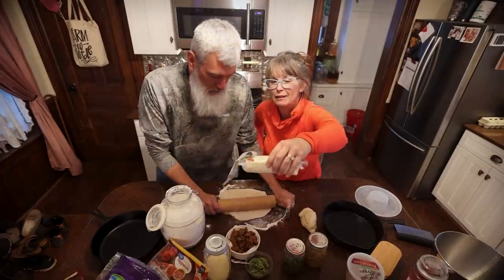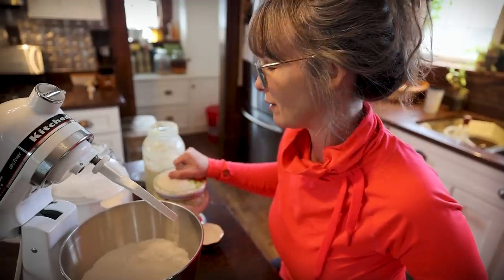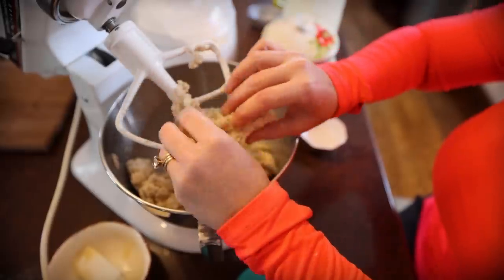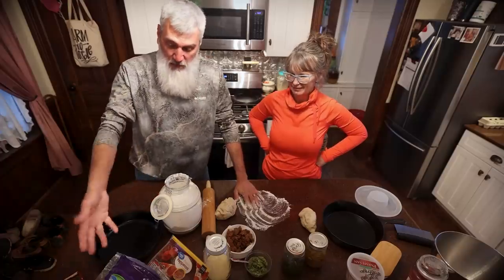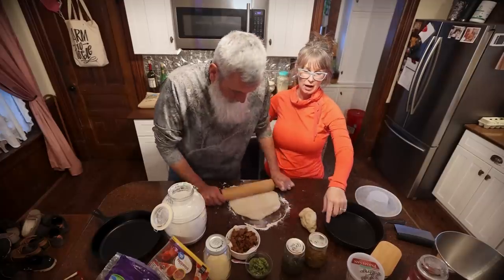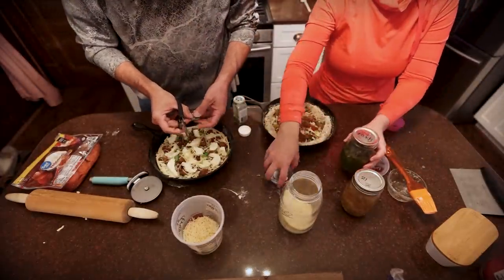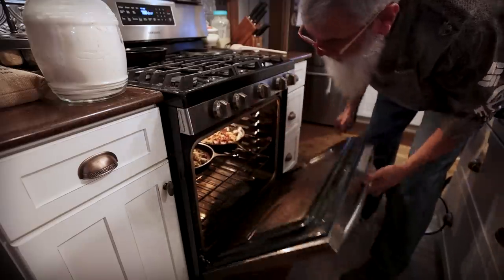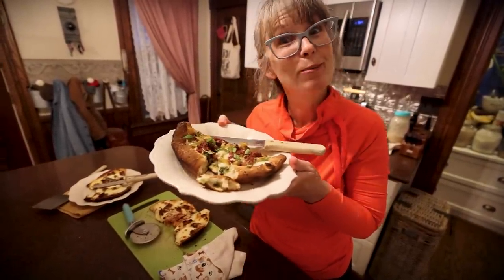Date Night | Amish Friendship Bread PIZZA Together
We are using our Amish Friendship bread starter all kinds of fun ways and tonight is Pizza Crust.  What have you made with your starter?
For this recipe:
I used a cup of active starter, 3 cups of flour, 2 Tbsp oil, 1/2 tsp salt mix well and let rise preferably 8 hrs.  You can add a bit of active yeast to help the rising but I chose to just see what it would do.  Next time I think I will add a bit to give it a boost.